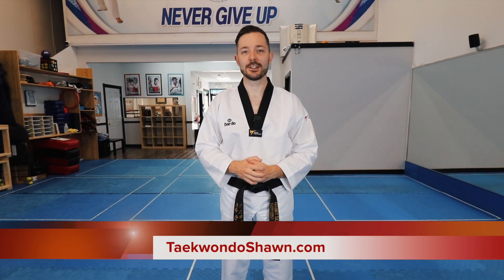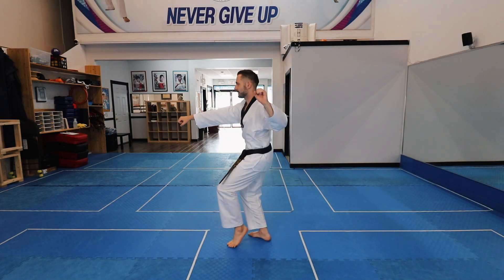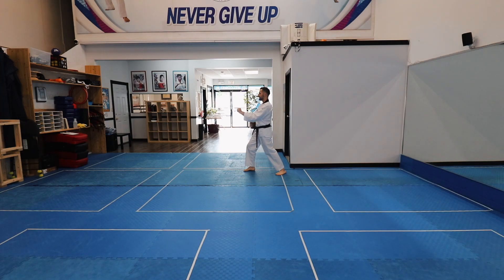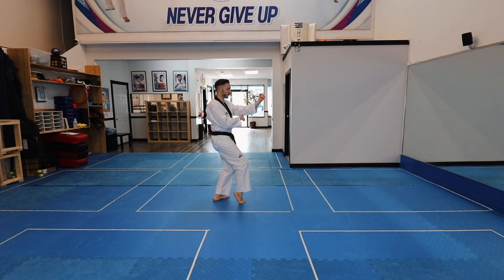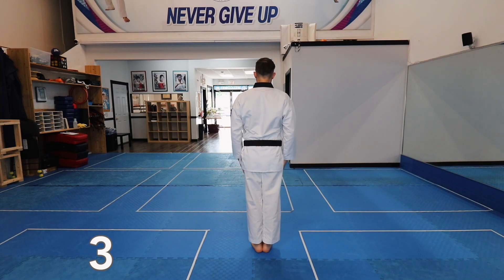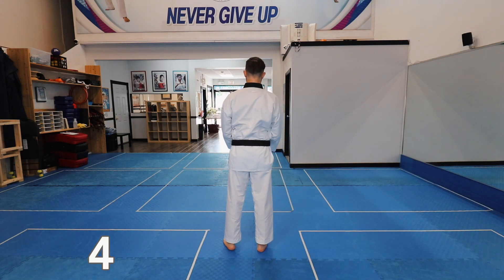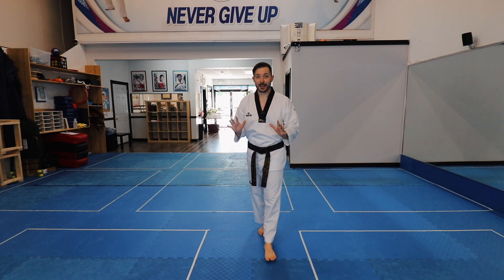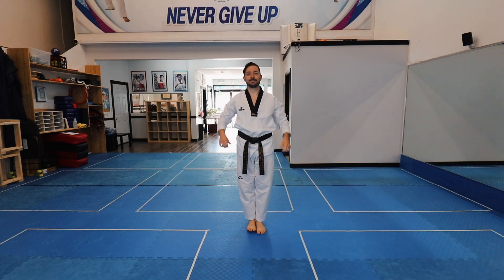Follow Along: Taegeuk 7 Jang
Join me in practicing the Poomsae Taegeuk 7 jang, 태극7장.
They say practice makes perfect, and that's exactly what we aim to do! We will practice the poomsae 10 times, focusing on different aspects.

Feel free to pause or replay certain parts! Manipulate this video to suit your training needs.

If you're still in the learning phase for this Poomsae, you can find my ’Deep Dive’ video here to help you learn well!👍

Train hard, and see you on the mats.👊